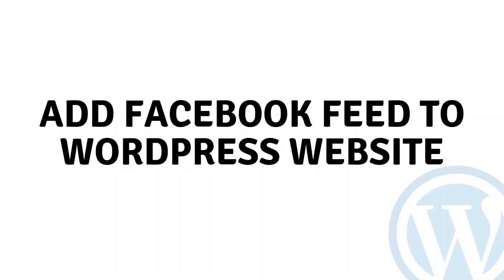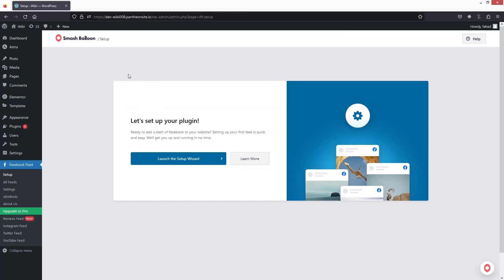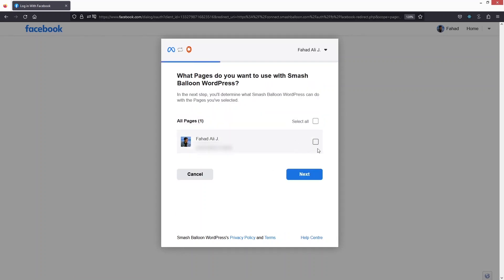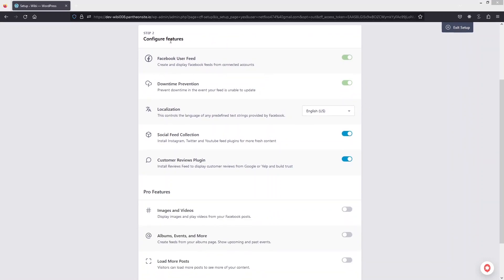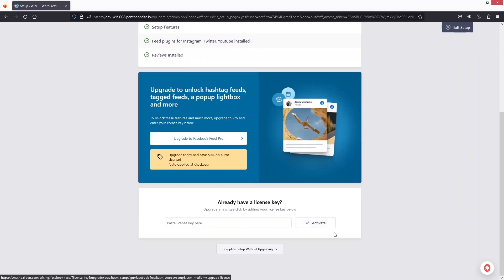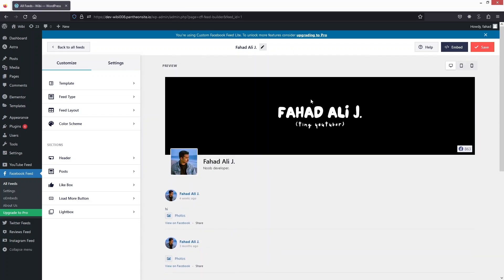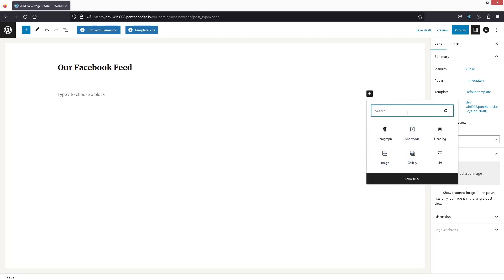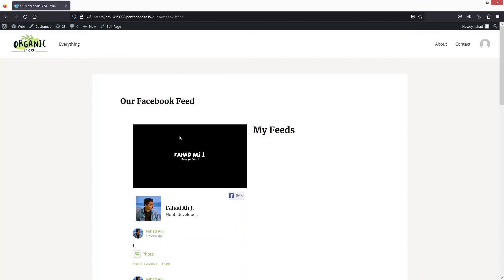How To Add Facebook Feed To WordPress Website (easy tutorial)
In this video I will show you how to add Facebook feed to WordPress website.

Do you want to learn how to embed Facebook feed on website? Yes? Perfect! Then you've come to the right WordPress tutorial.

I will show you how to embed Facebook posts on website and how to embed Facebook page on WordPress website.

This is a step by step WordPress tutorial on how to embed Facebook page to website and how to embed Facebook page in WordPress.